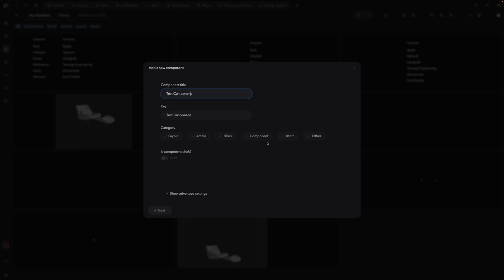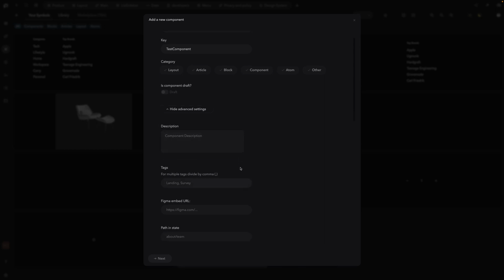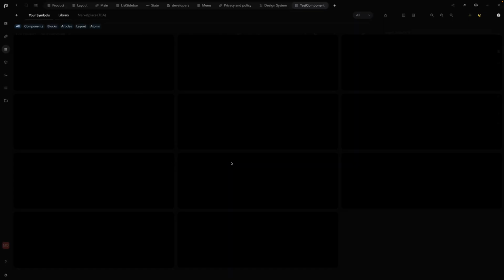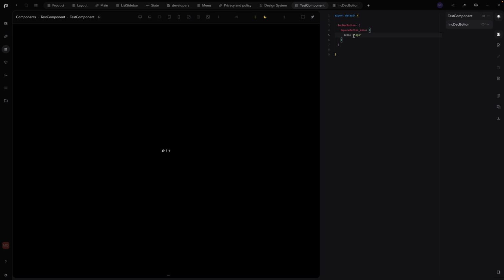How to create & use components